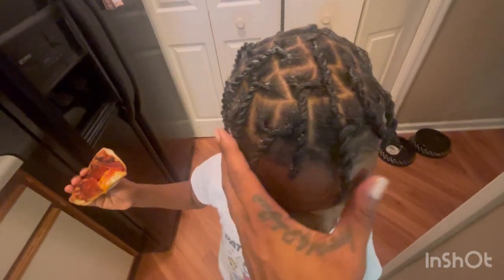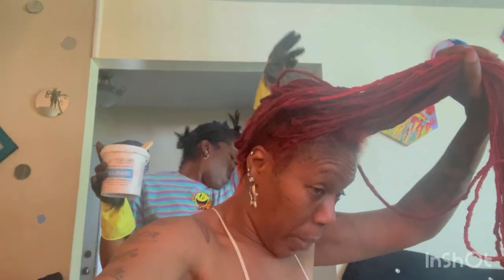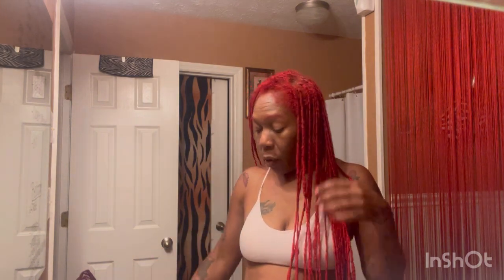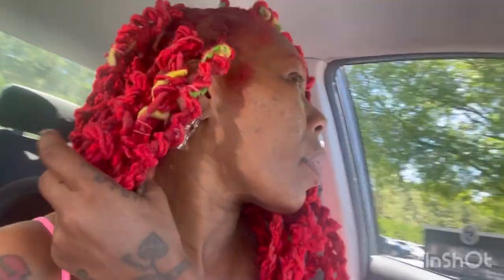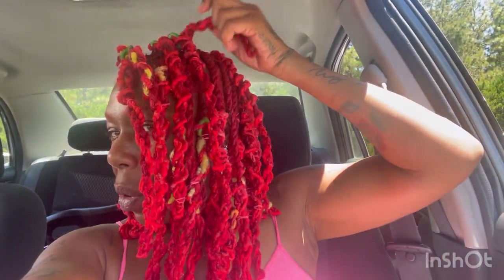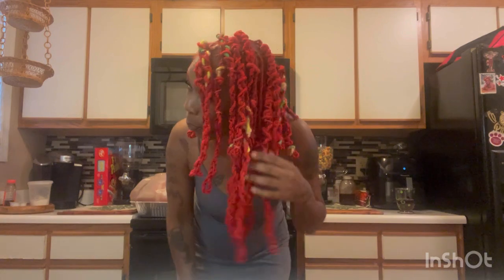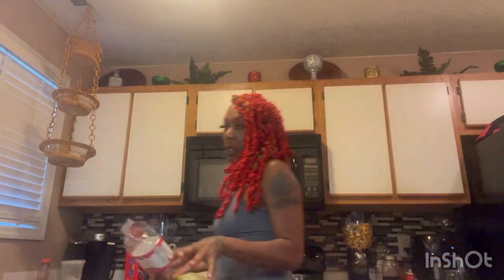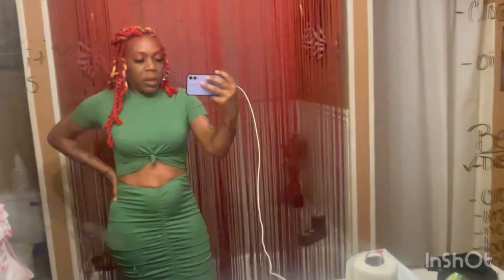More than half my hair is gone/New look/